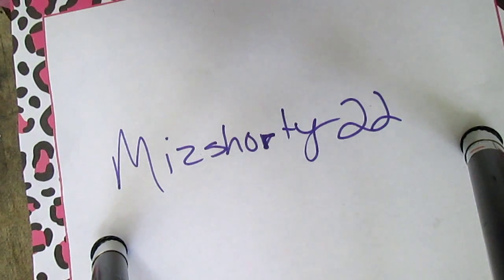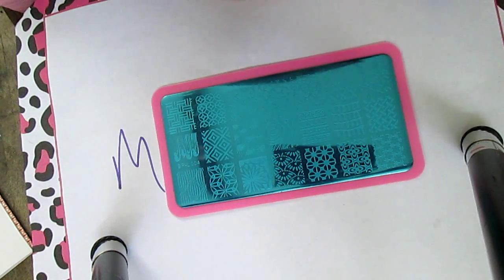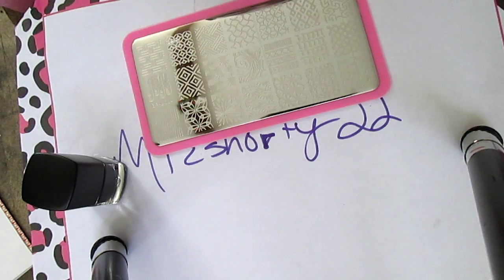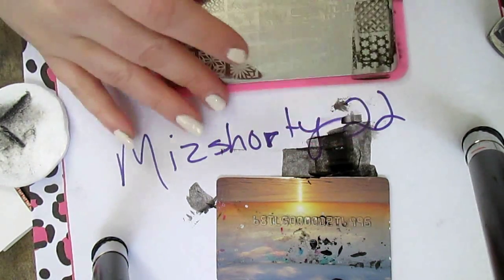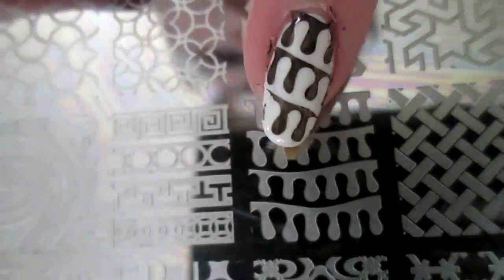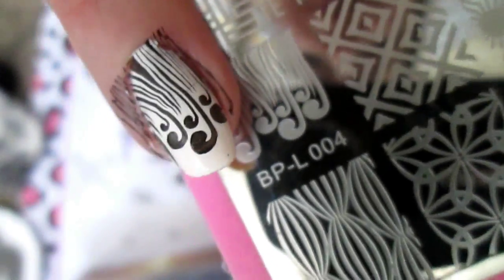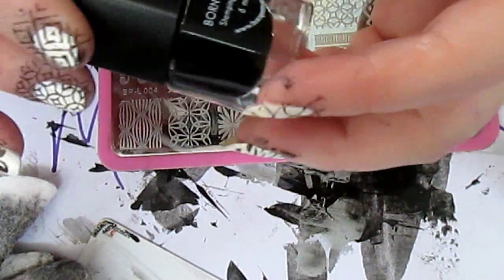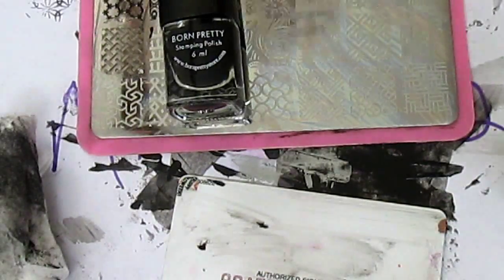BORNPRETTYSTORE.COM Review | Stamping Plate and Staming Polish